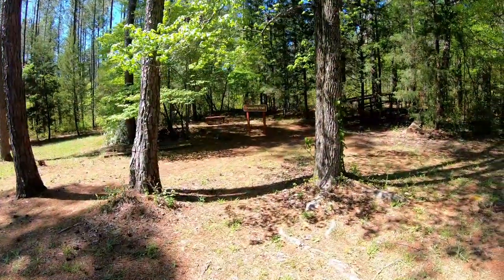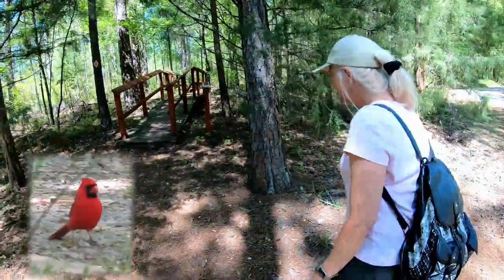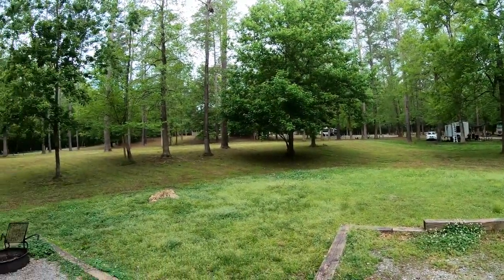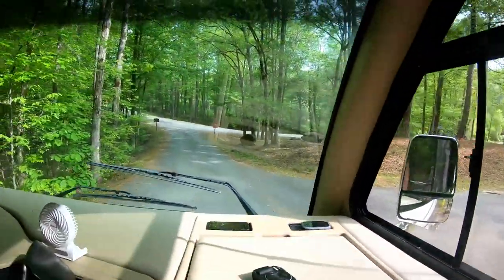HighFalls State Park Macon GA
On our Trip to South Carolina we stopped at High Falls State Park just north of Macon GA.  We are very glad we did.  The park was great, Macon was really fun and we got to meet Jerry and Joan from I Love RV Life.

Next stop Kings Mountain State Park in South Carolina.